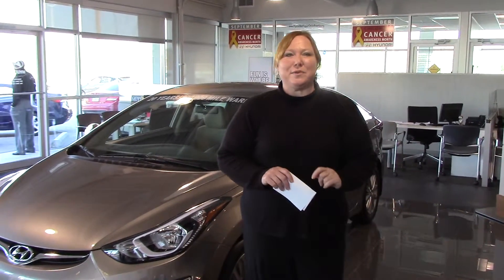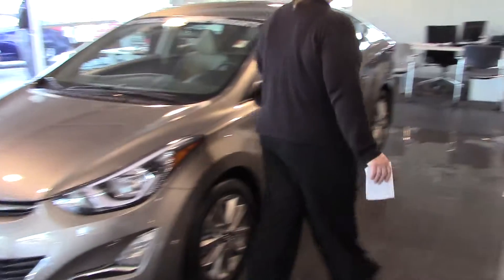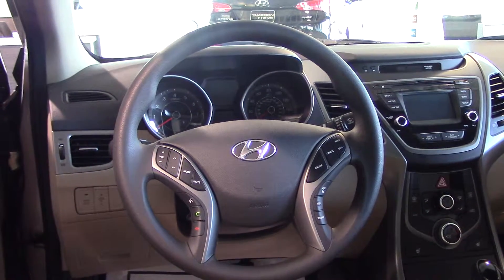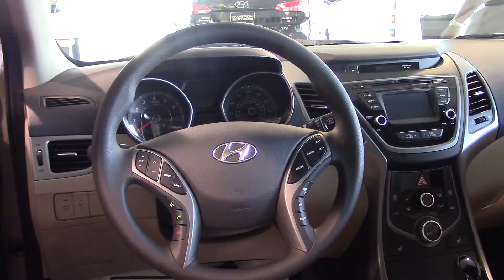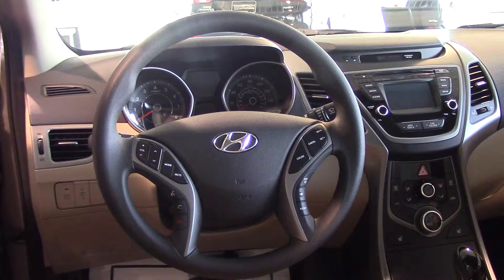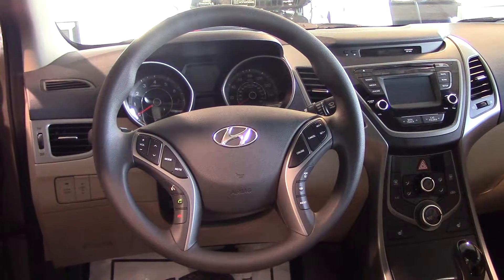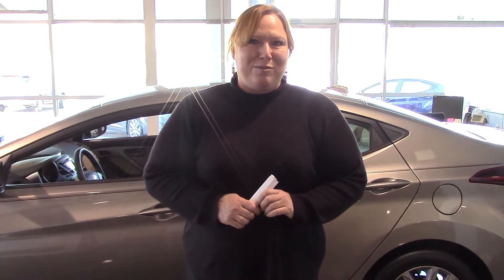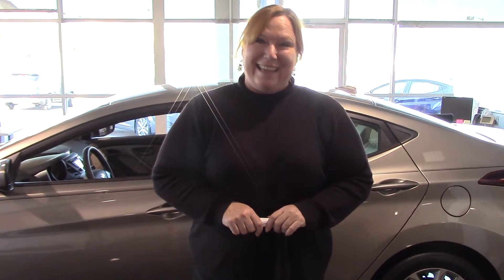Hey Erica!! TAKE A LOOK AT THIS NEW CAR!